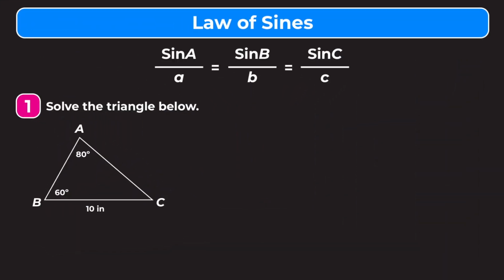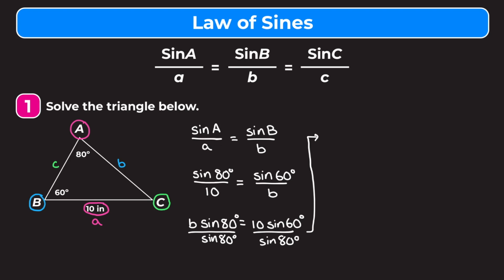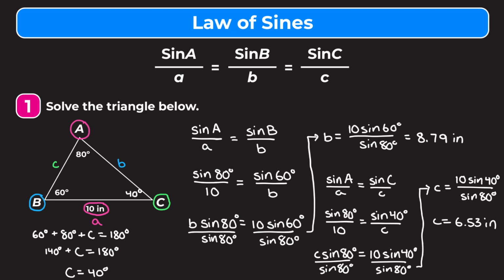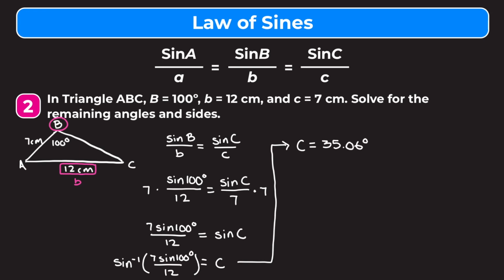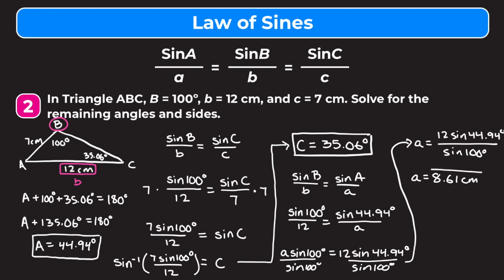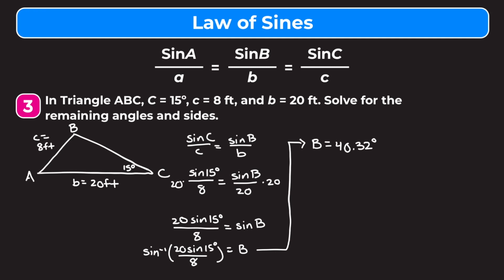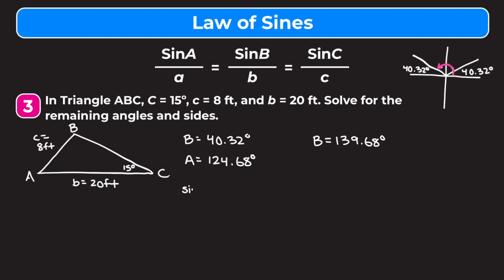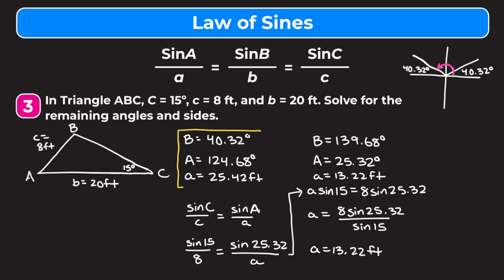Law of Sines | Solving Triangles Using Law of Sines Including Ambiguous Case | Partners in Prime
*Let’s learn how to use the law of sines to solve for missing angles and sides in triangles!* In this video, we walk you through three examples of using the law of sines to solve triangles, including an example covering the ambiguous case of the law of sines. Whether you’re learning the law of sines for the first time or just need a quick review, this video is for you!

While videos are a great way to learn math, practice is also important. That’s why we include *free practice worksheets* (with answers at the end!) that go along with our videos, so you can practice what you’ve learned.

Once you've finished learning the law of sines, check out our video teaching you the law of cosines